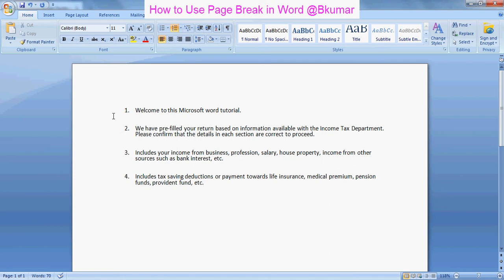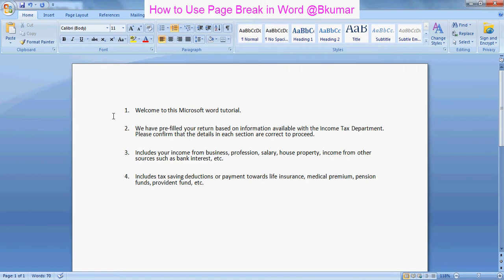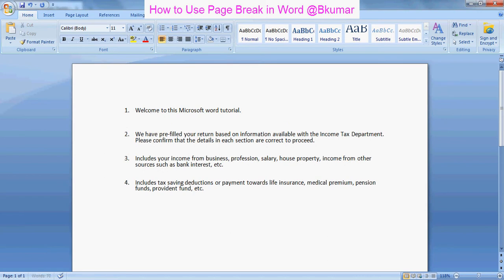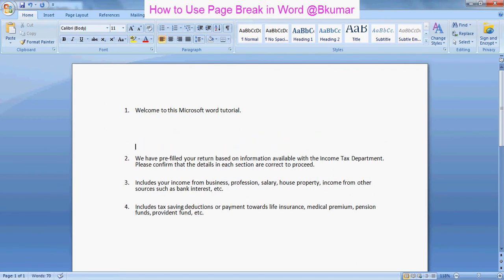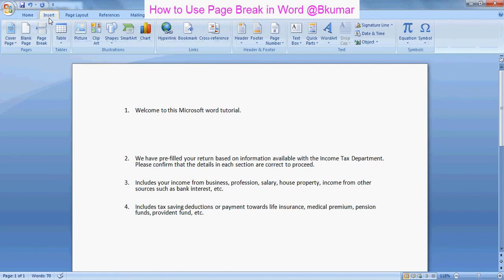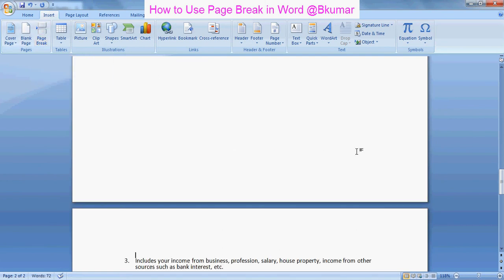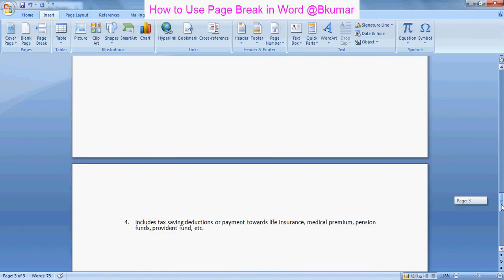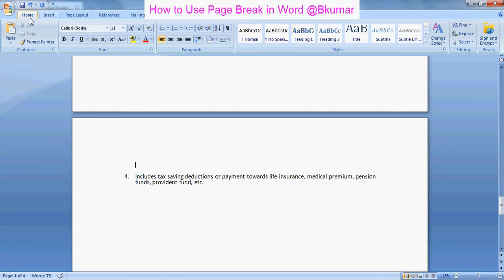How to use Page Break Option in Word Document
This tutorial will explain the process to use Page Break Option in  Word Document.